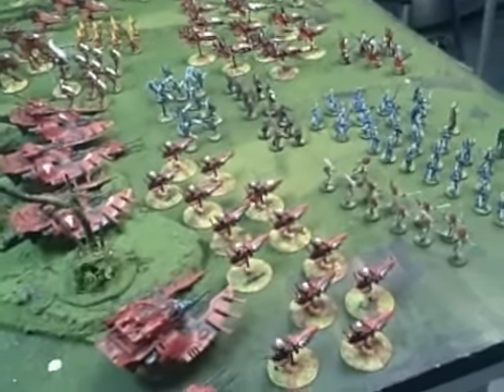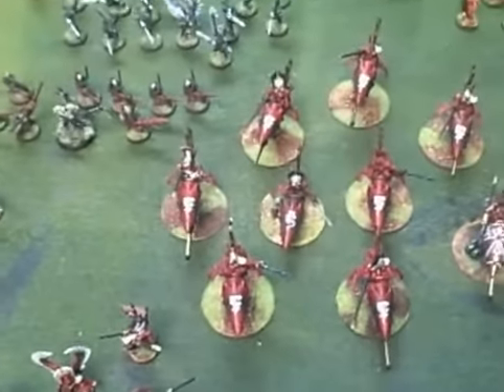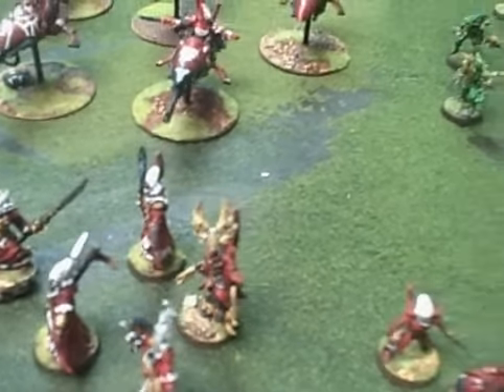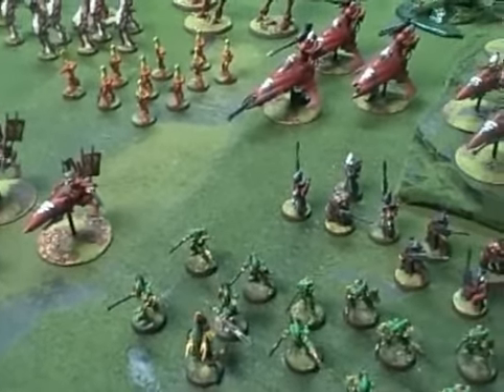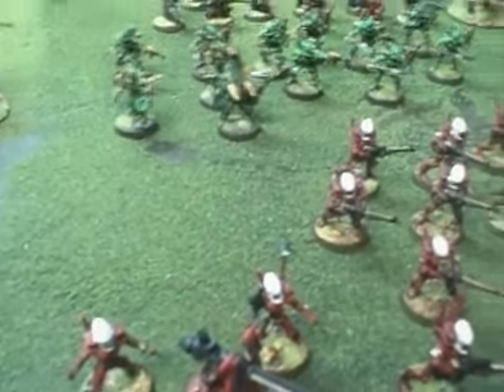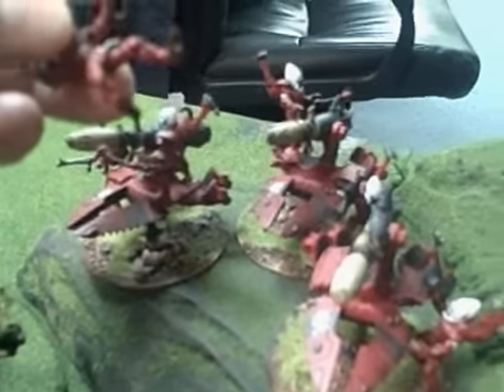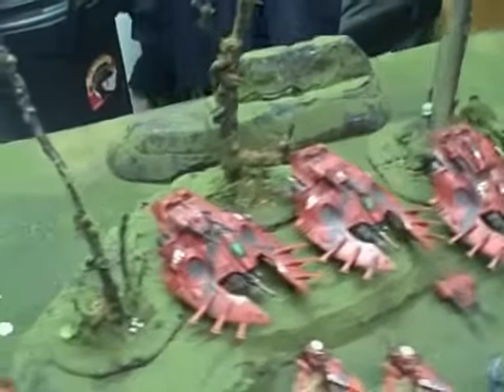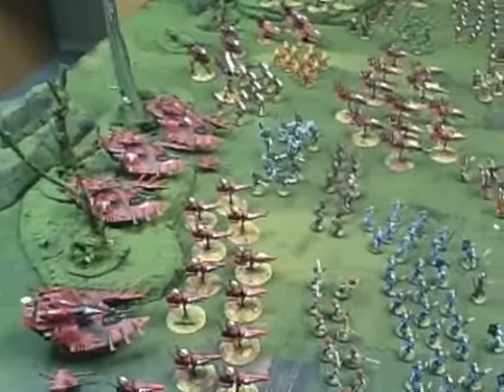Blue Table Painting- Eldar Saim Hann Massed Host